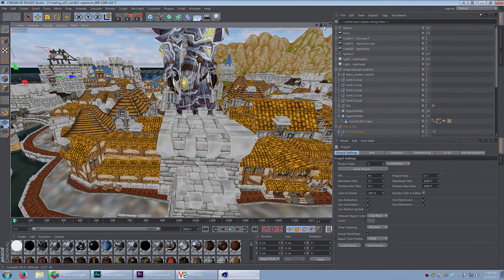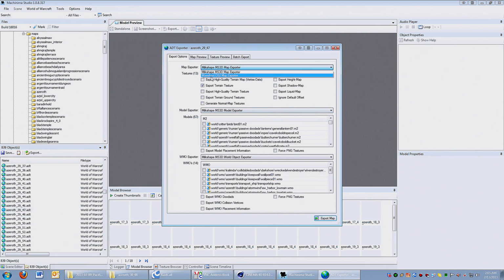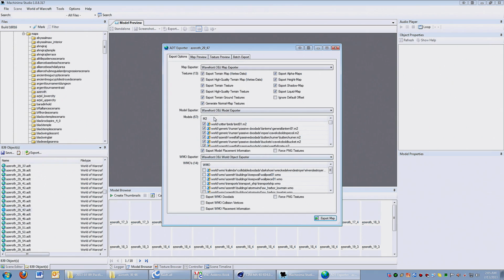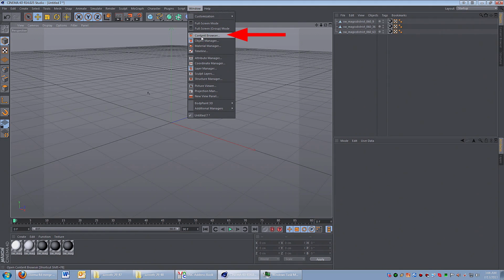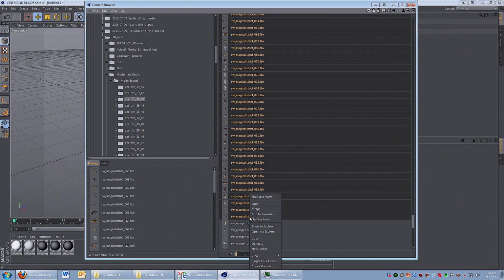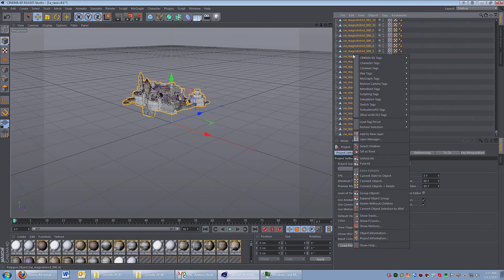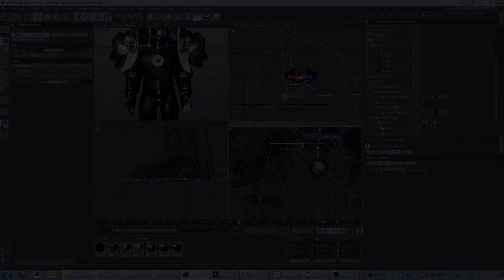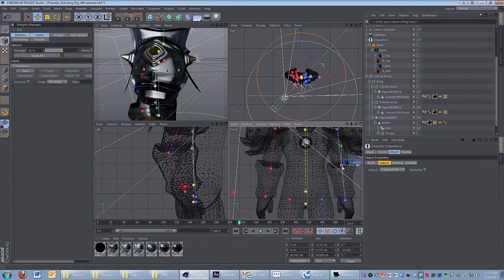Cinema 4D and Machinima Studio: Export 3D WoW Maps (Episode 01 Tutorial Series)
How to export WoW maps from machinima studio. This is the first video in a new tutorial series. I am goung to give a short overview of the methods I use to make game videos.

Video edited with:
Adobe Premiere CC (basic editing)
Adobe After Effecs CC (compositing and special effects)
Adobe Audition (audio)
Cinema 4D R14 (3D modeling and scenes)
WoW Model Viewer (exporting WoW character models)
Machinima Studio (large WoW maps like Stormwind and Ironforge)

Background Music
Mr FijiWiji & Direct - Hysteria [Monstercat Release]